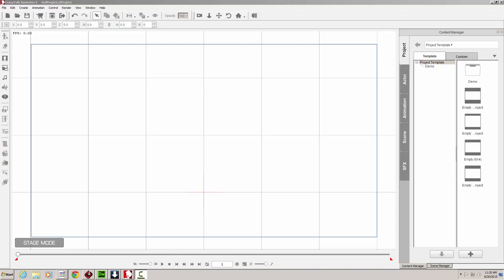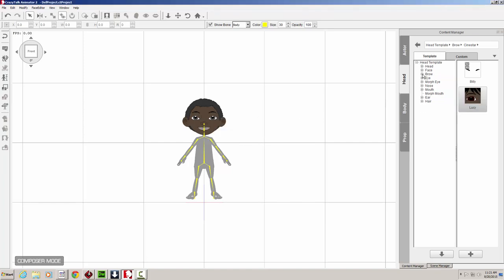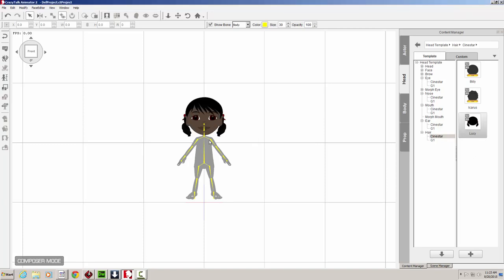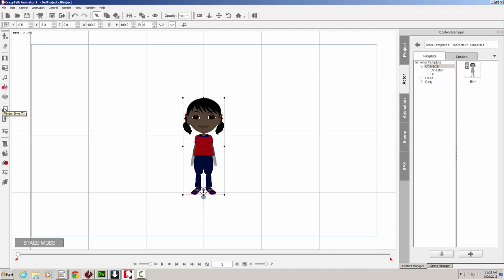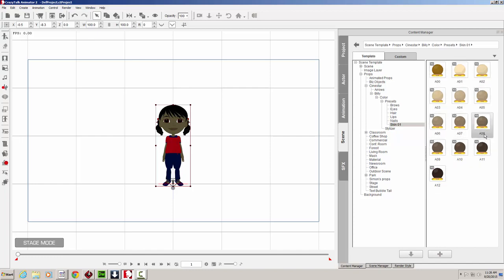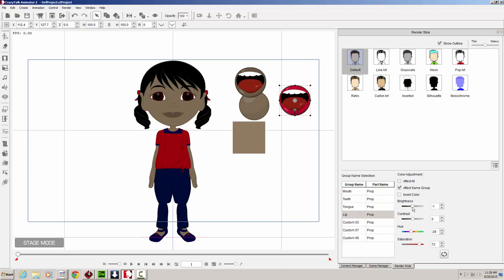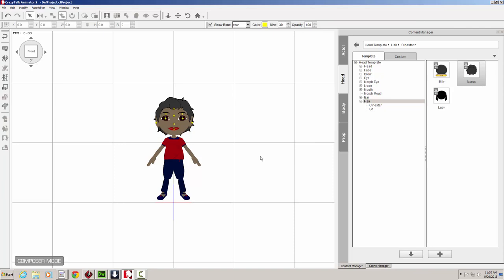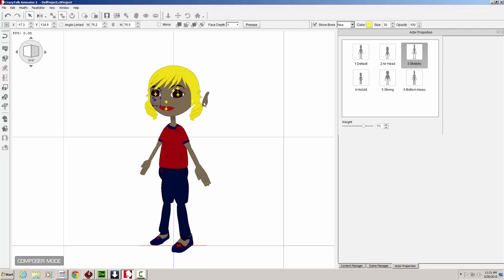How To Assemble Lucy for Billy 2.0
This video demonstrates how to assemble Lucy using the Lucy Mod-Pack for Billy 2.0